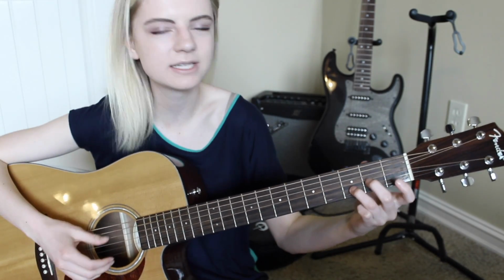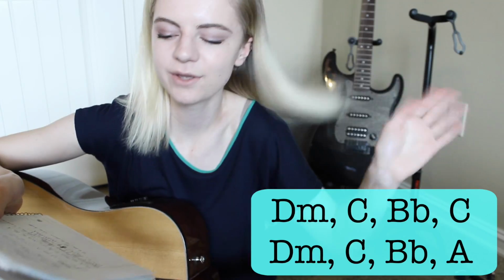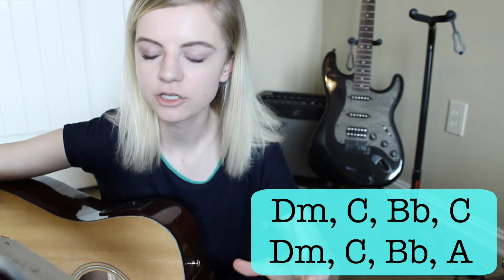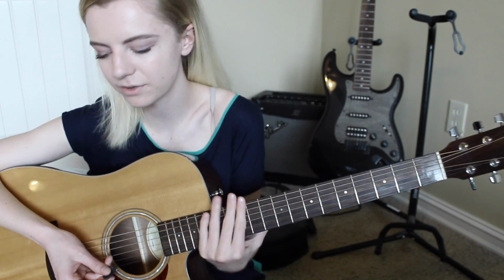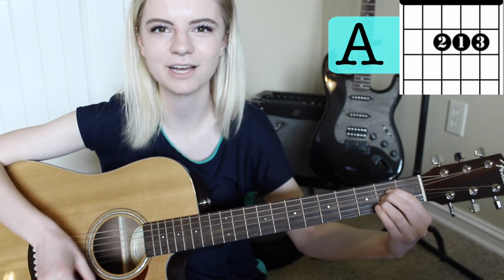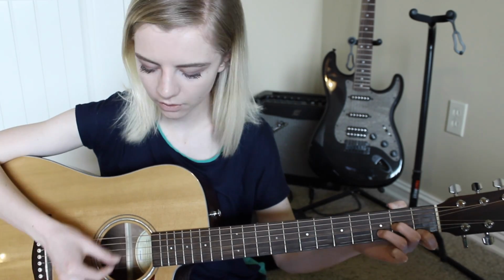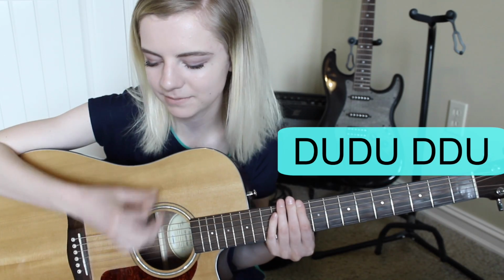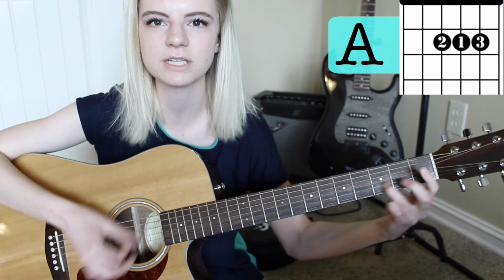Miss Jackson - Panic! At The Disco | GUITAR TUTORIAL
It's finally here! So many of you have requested this tutorial! I teach you step by step how I play my rendition of Miss Jackson by p!atd on acoustic guitar!.This includes chords, plucking, and strumming patterns. I hope it helps! Most of the tutorials I do have been requested by you all!:)